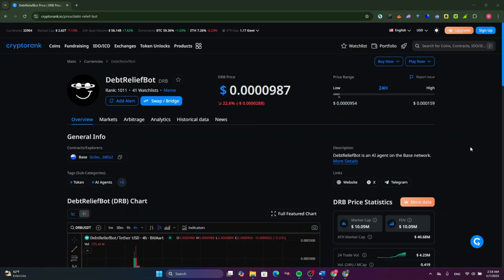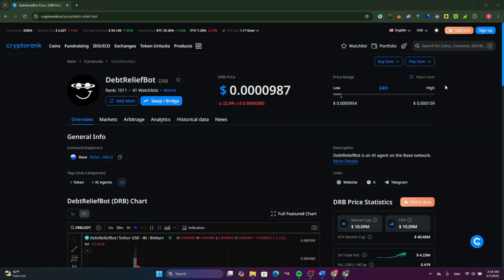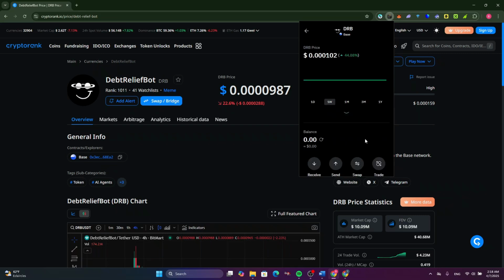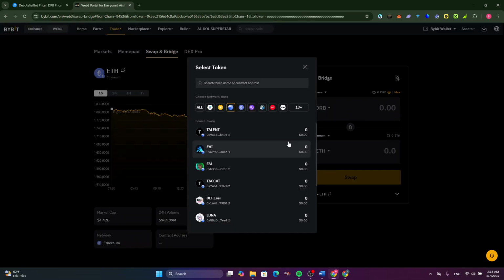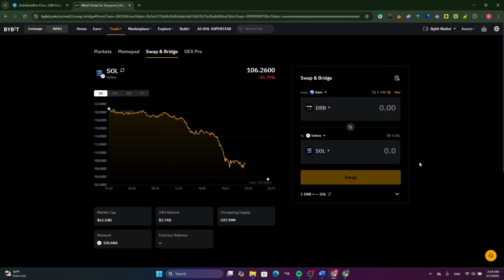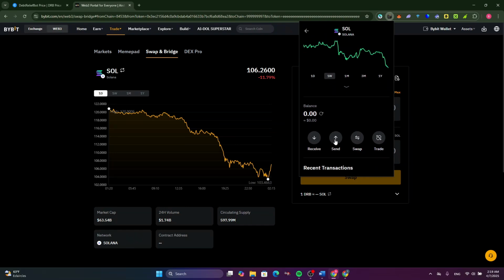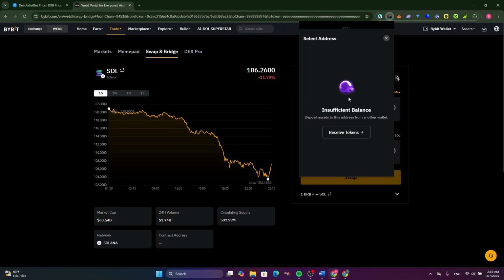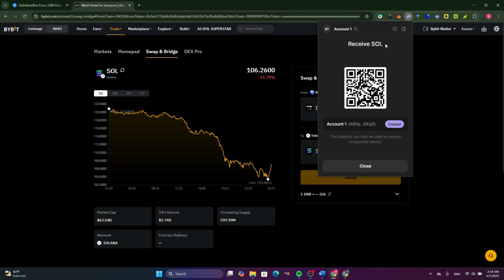NEW! How To Transfer $DRB Token From Bybit Wallet To Phantom Wallet On Pc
Learn How To Transfer $DRB Token From  Bybit Wallet To Phantom Wallet On Pc . This video will cover everything that you need to know and help you solve your problem quickly.
Stay till the end of the video to find out How To Transfer $DRB Token From  Bybit Wallet To Phantom Wallet On Pc.

Did you learn How To Transfer $DRB Token From  Bybit Wallet To Phantom Wallet On Pc ?

Do you want to see another video about How To Transfer $DRB Token From  Bybit Wallet To Phantom Wallet On Pc ?

Did you enjoy How To Transfer $DRB Token From  Bybit Wallet To Phantom Wallet On Pc ?